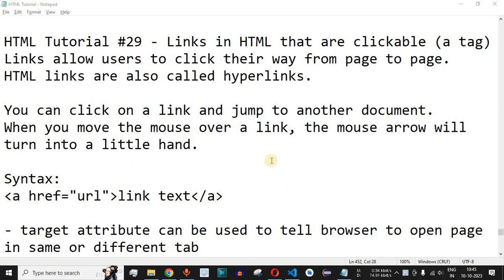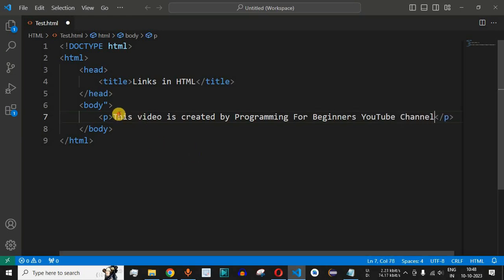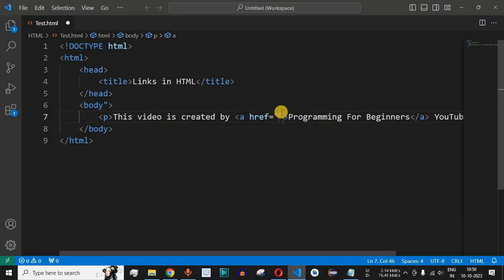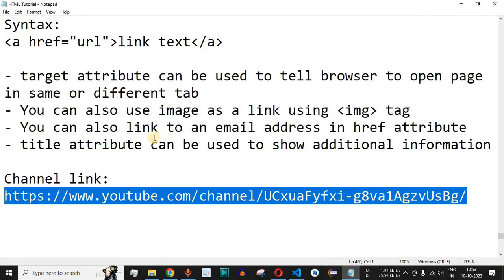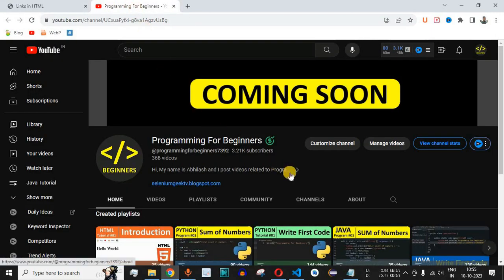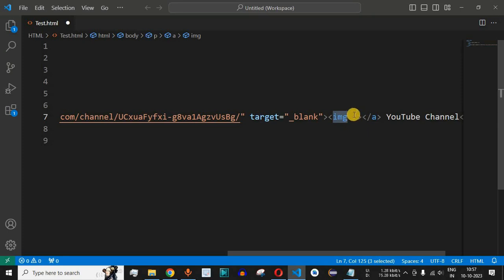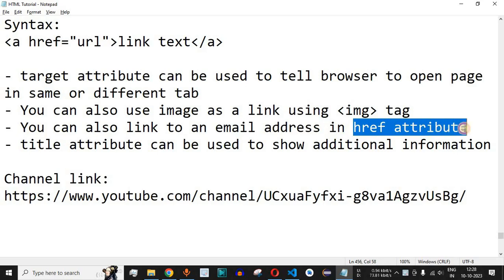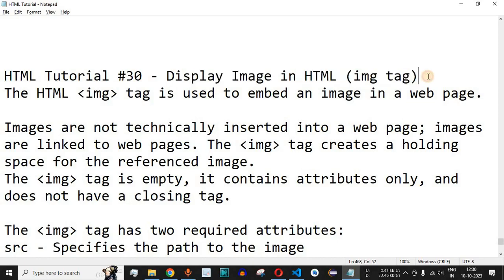HTML Tutorial #29 - Links in HTML that are clickable (a tag)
In this video by Programming for beginners we will see Links in HTML that are clickable (a tag) along with the Example.

Links allow users to click their way from page to page.
HTML links are also called hyperlinks.

You can click on a link and jump to another document.
When you move the mouse over a link, the mouse arrow will turn into a little hand.

Syntax:
a href="url"link text/a

- target attribute can be used to tell browser to open page in same or different tab
- You can also use image as a link using img tag
- title attribute can be used to show additional information

1. Create Web site - You can create a website or customize an existing web page template if you know HTML well.

2. Become a web designer - If you want to start a carreer as a professional web designer, HTML and CSS designing is a must skill.

3. Understand web - If you want to optimize your website, to boost its speed and performance, it is good to know HTML to yield best results.

4. Learn other languages - Once you understand the basic of HTML then other related technologies like javascript, php, CSS or angular become easier to understand.